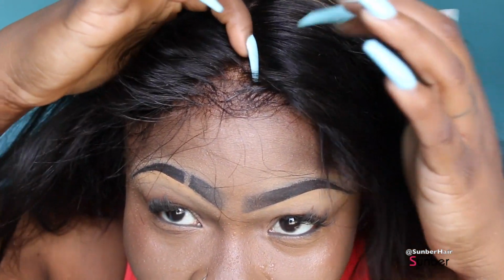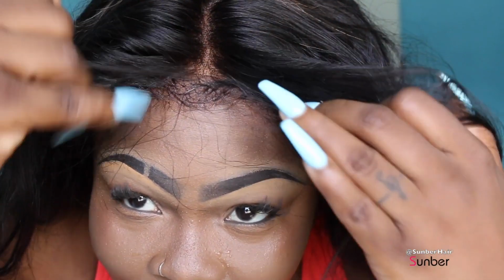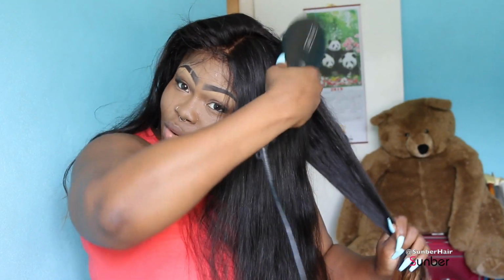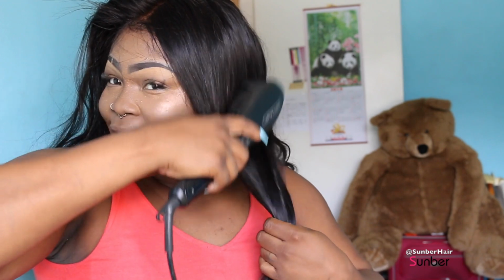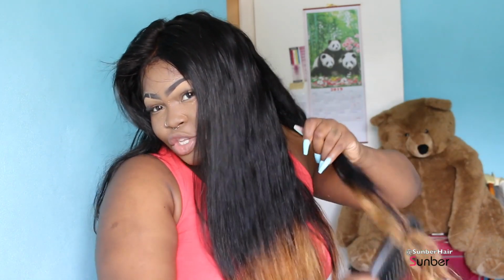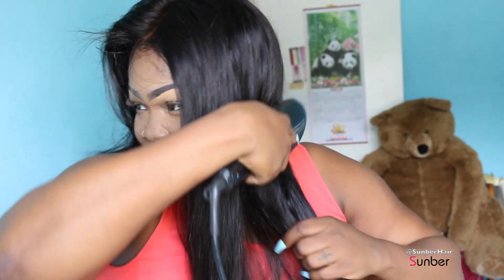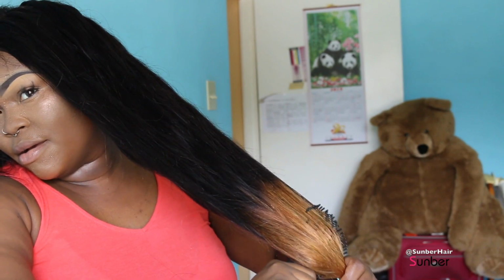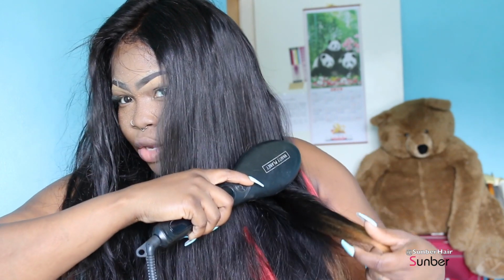Straightening my Peruvian Wavy from Sunber Hair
HAIR INFO:
July 7th -12th on Sunber Hair Aliexpress

Hair in the video:
Peruvian Body Wave Hair 24” 24” 26” 26” Bundles + 20” Frontal：